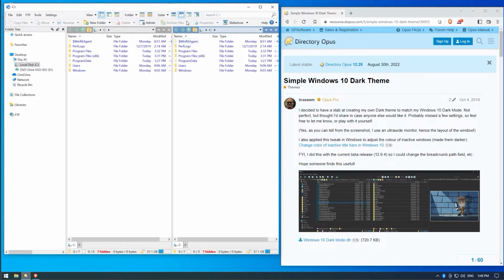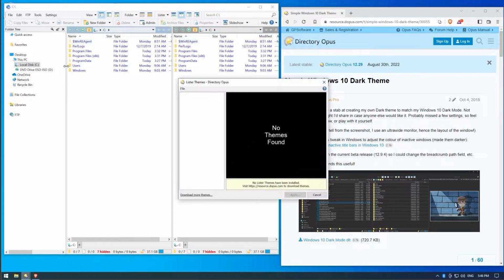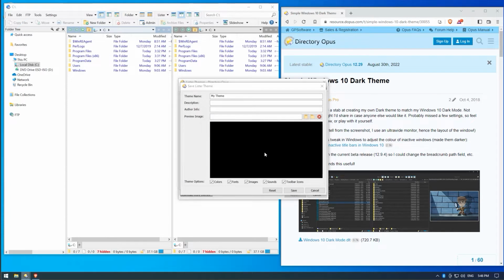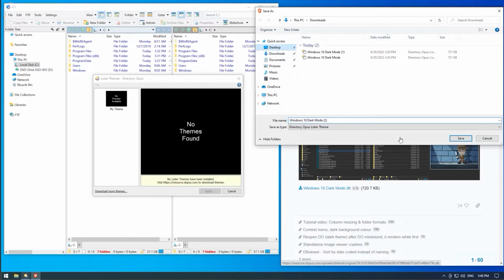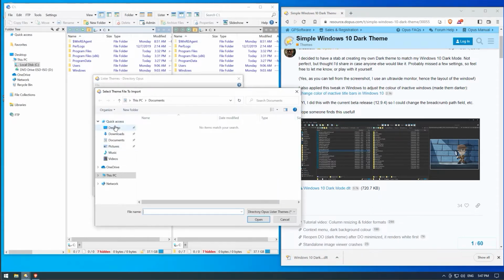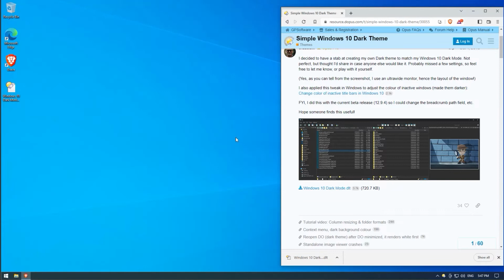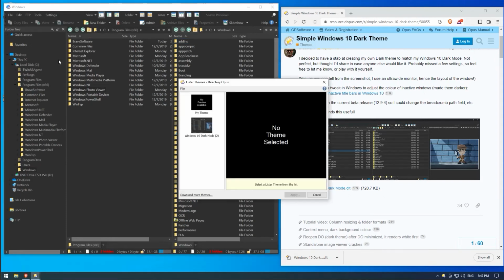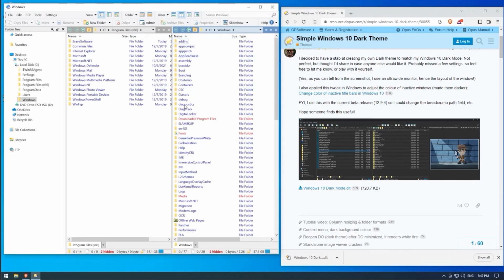Directory Opus Quickie: Dark Mode Theme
Here is a quick simple way to get a "dark theme" on Dopus.  By request.